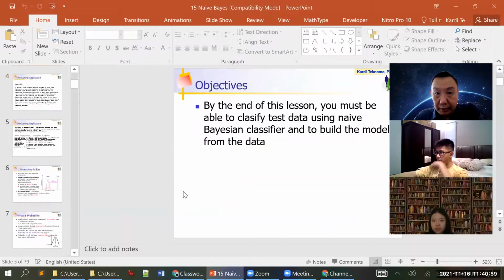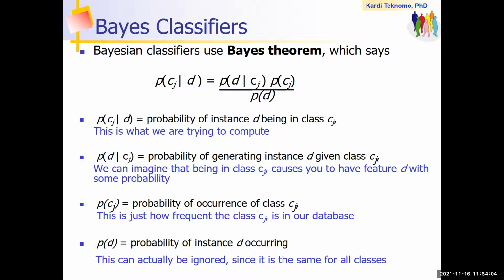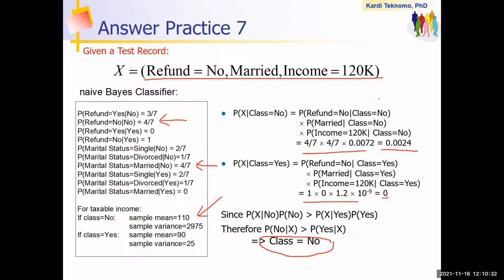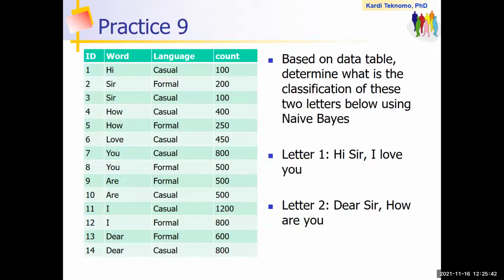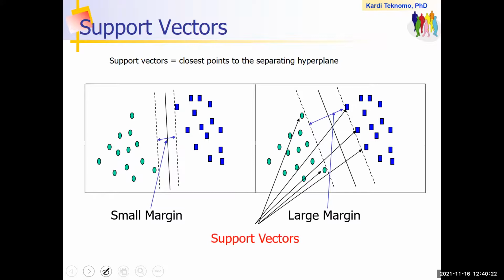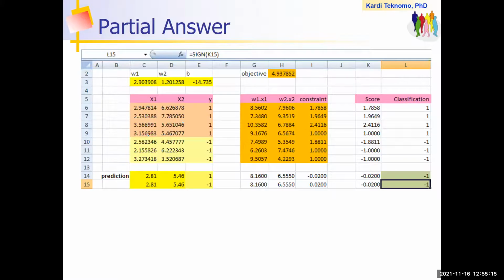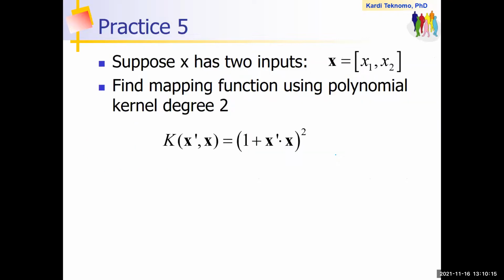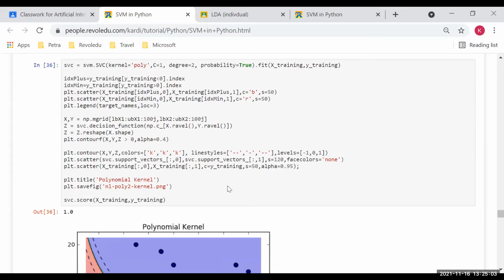Lecture Nov 16, 2021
Naive Bayes
SVM